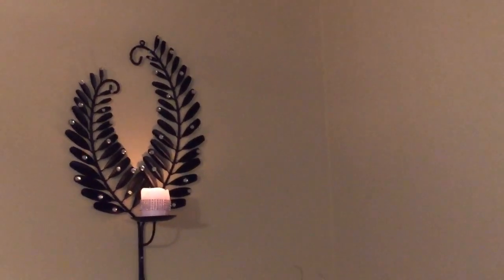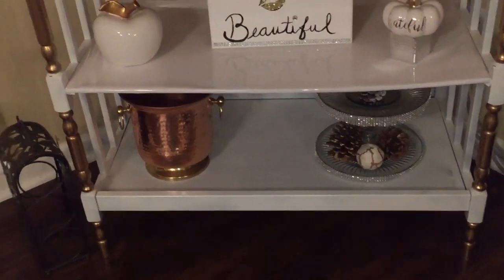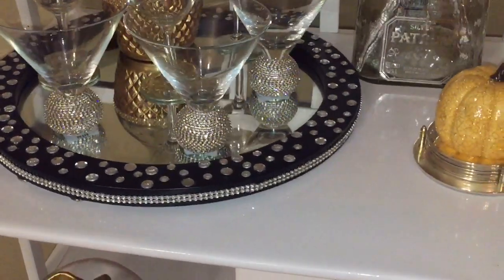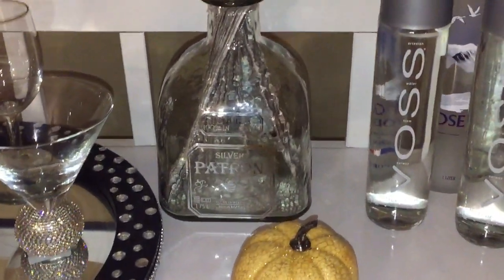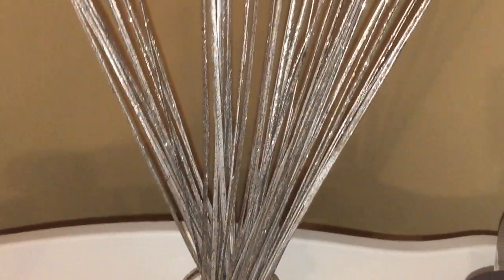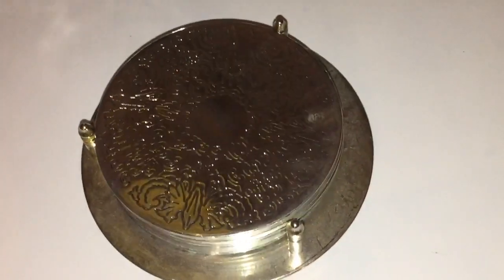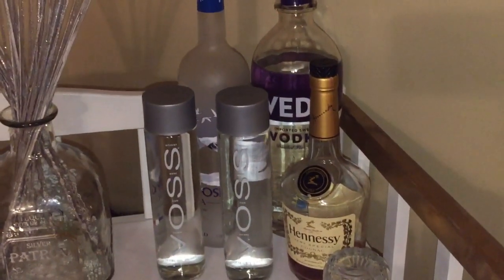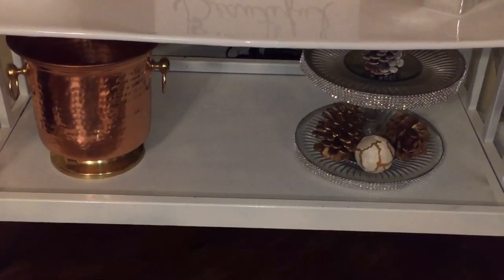Glam Bar Cart Styling Tips | Hanna Daily Life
Here are some simple tips to keep in mind when Styling your bar cart whether your style is Glam, Whimsical or Classic, these tips are sure to lead you in the right direction of a beautiful stylish bar cart.